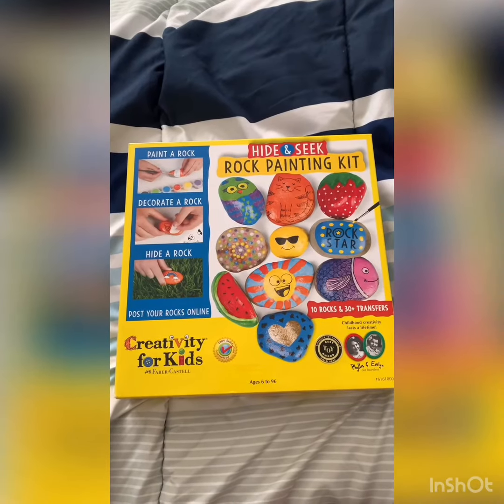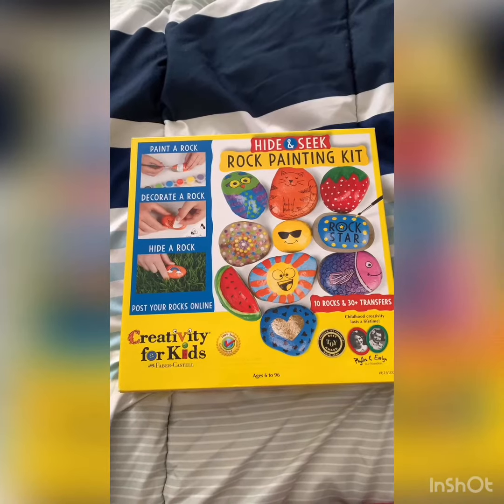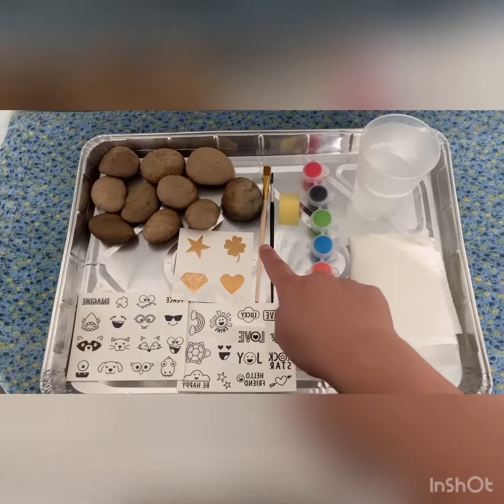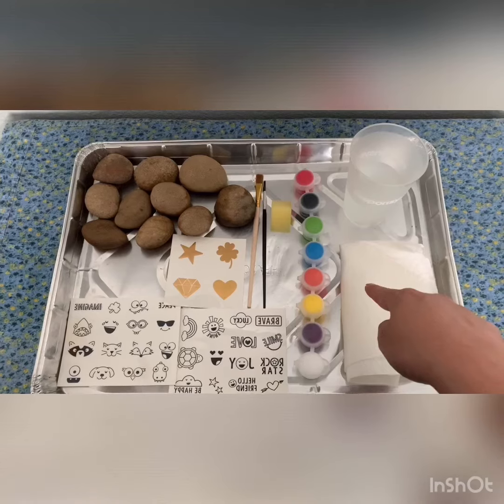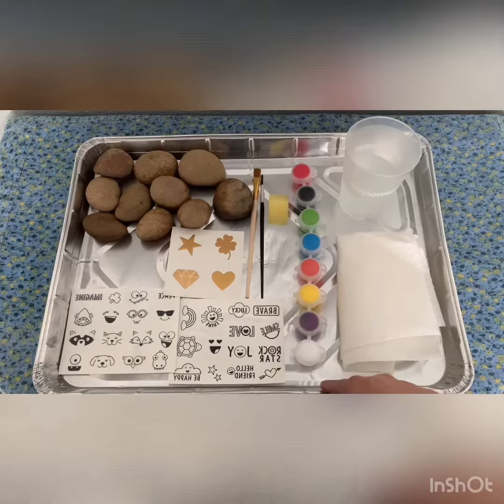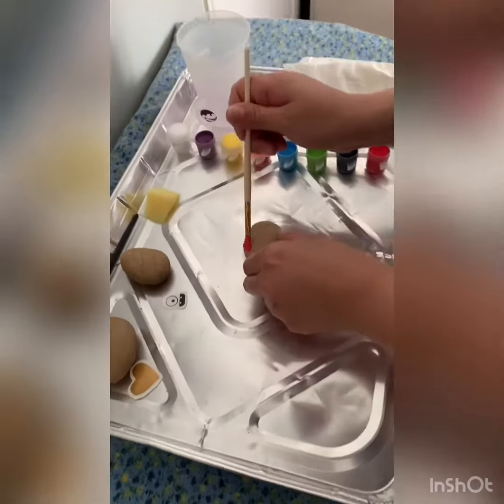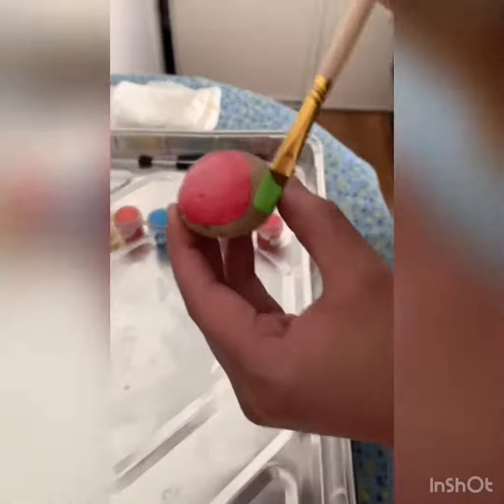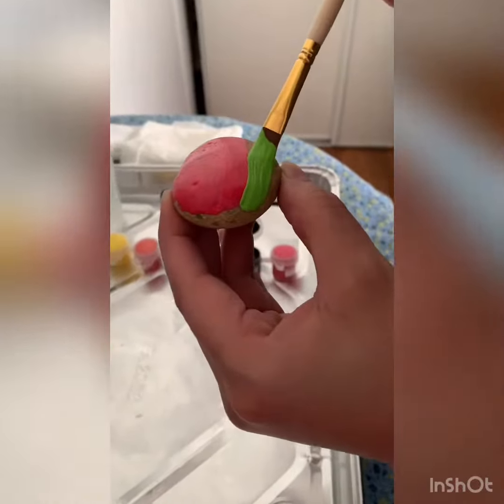Watermelon painted rock with Ms.Estefany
Here is the link for the kit:

Musician: @iksonmusic